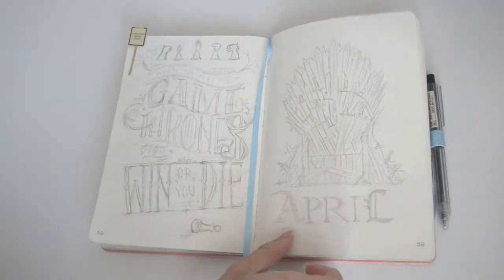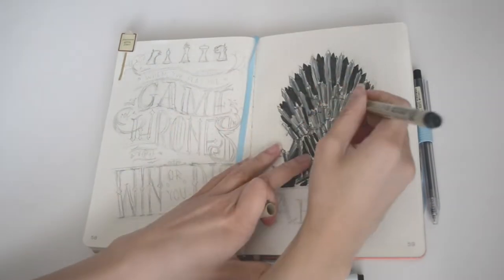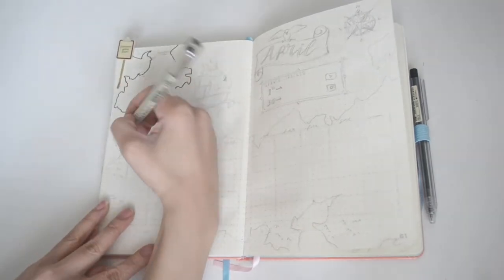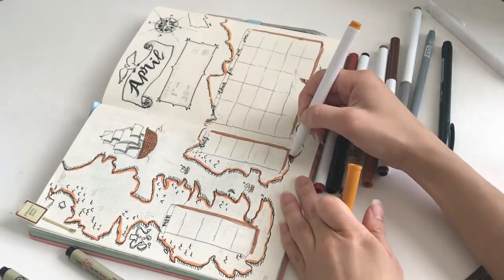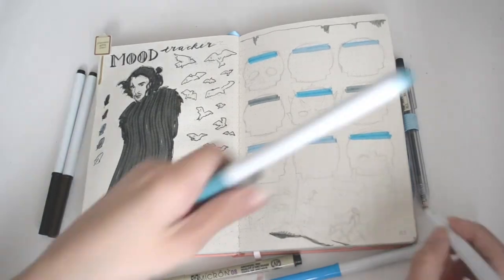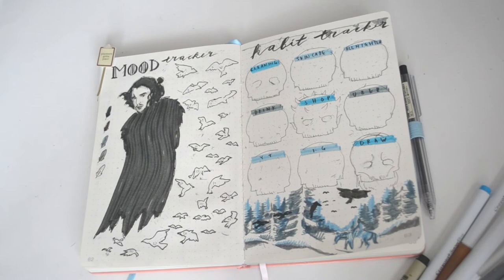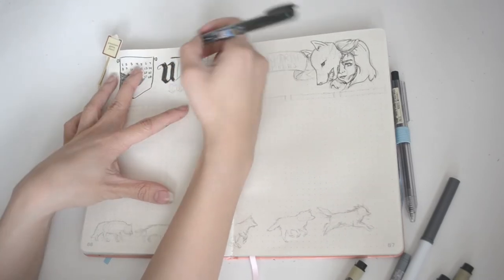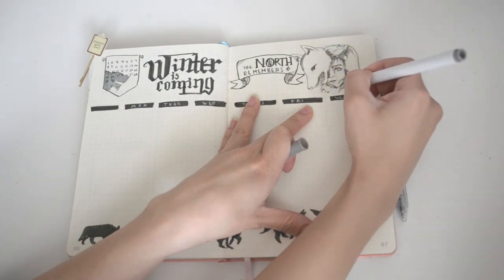April Game of Thrones Theme Bullet Journal | Injoyy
∇ OPEN FOR MORE TO INJOYY ∇

WINTER IS COMING. Dedicating this month's spread to my favorite upcoming show -- Game of Thrones! Who else is excited to spend Sundays glued to your screen? I know I am! I tried to implement all the houses & characters within one month, can't wait to show you guys even more!

Feedback would be greatly appreciated!
Love ya guys billions 💕💕💕

(ﾉ◕ヮ◕)ﾉ*:･ﾟ✧ STATIONERY

🌸 Lemome Bullet Journal -- Coral
🌸 Crayola Supertips Markers
🌸 Tombow Fudenosuke Brush Pens
🌸 Sakura Pigma Micron Fineliner (02 + 08 + 3)
🌸 Le Pen Marvy Pens
🌸 Monami Plus Pen 3000
🌸 Gelly Roll Pen